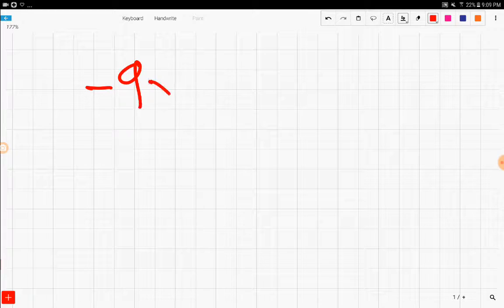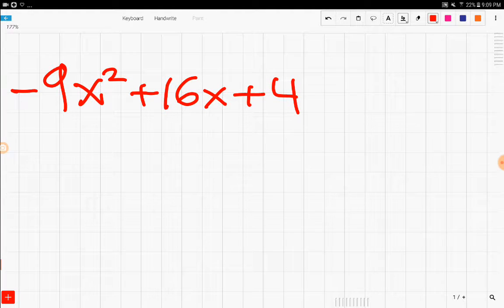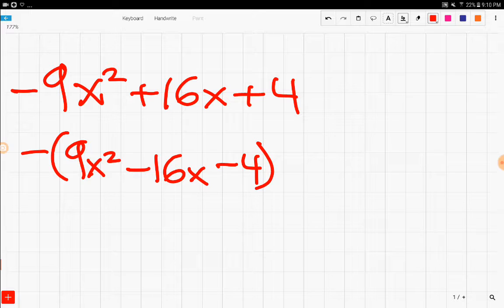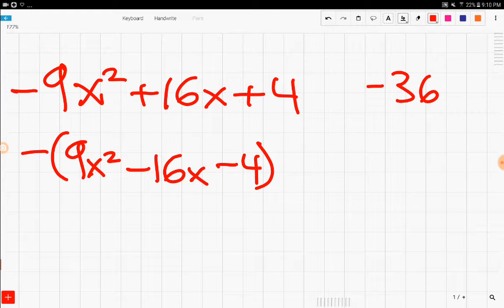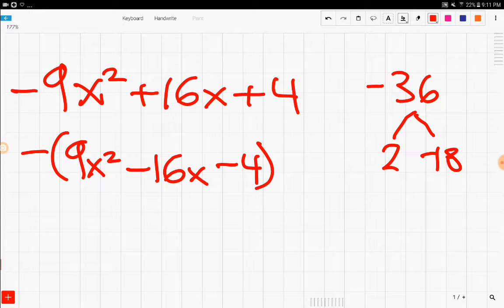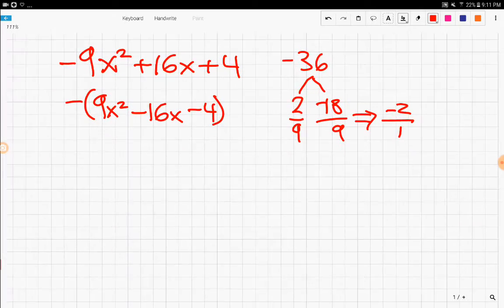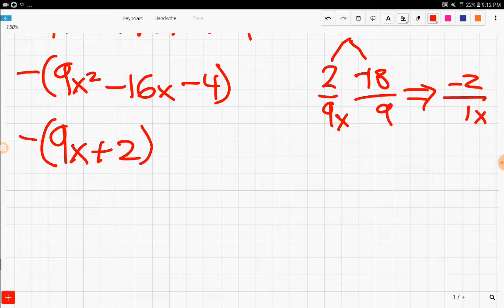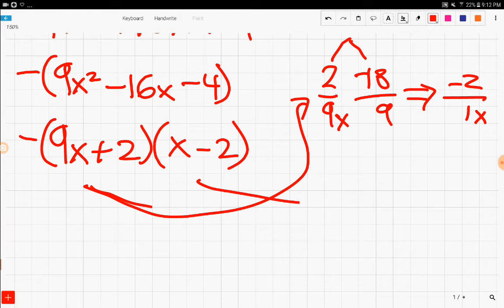How to Use the Slide and Divide Method on Quadratics!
In this video I will explain how to use the slide and divide method on quadratics of the form ax^2 + bx + c. Enjoy! :)